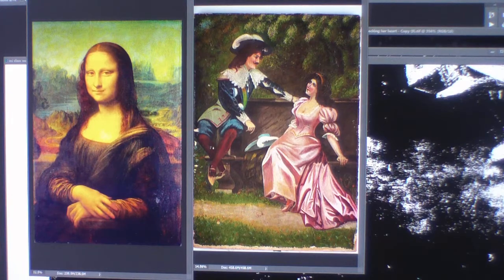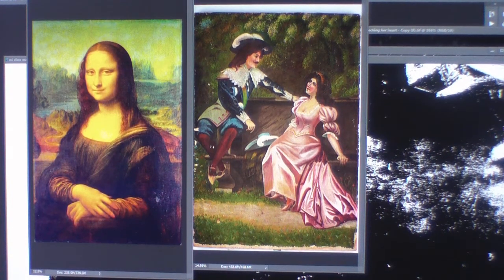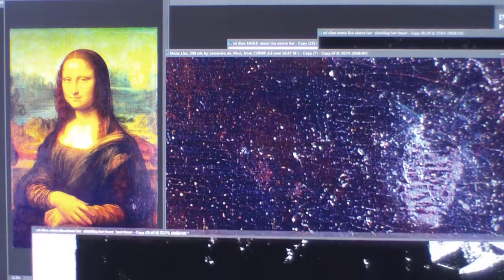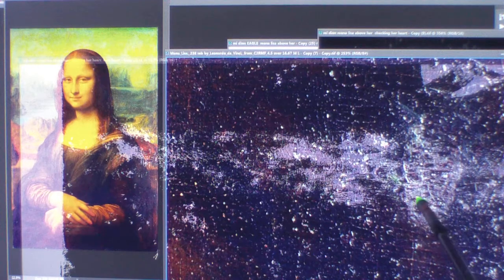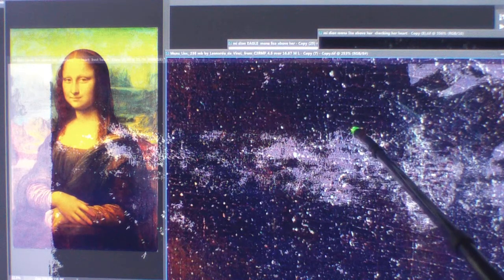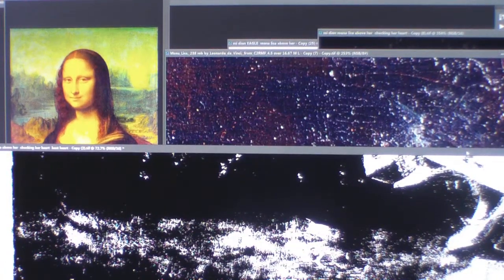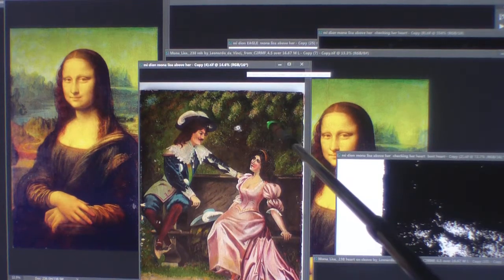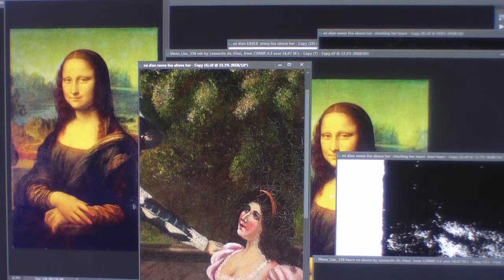MONALISA THERE'S A HORSE ABOVE HER HEAD PLUS SKULL MATCHING LEONARDO DA VINCI LOST PAINTING #245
MONALISA LEONARDODAVINCILOSTPAINTING MIDIONPASSION ALANCOOK ALC # # MONA LISA CAMAROLANDMAN MI DIONPASSION ALAN COOK AL C LEONARDO DA VINCI LOST PAINTING NEW PAINTING FOUND LEOS WORKS 600 PLUS OF YOUTUBES 2700 PLUS EXACT IMAGES OF PROOF IT'S THE OLDER MONA LISA 565 YEARS OLD NEW PAINTING FOUND PLEASE SUBSCRIBE GOD BLESS RENAISSANCE MAN, SCIENTIST, ARTIST, GREATEST FRIEND, ASTRONOMY, GEOLOGY, ARCHITECTURE, SCULPTOR, INVENTOR, GENIUS, LAST SUPPER, PHILOSOPHY , PAINTER, TEACHER, INVENTIONS,LOVE TO FLY, CARTOONIST, BORN APRIL 15, 1452 TO PASSING 1519 MAY 2.. THE GREATEST SINGLE PORTRAIT OF THE YOUNG MONA LISA TO THE GREATEST DUET PAINTING OF THE MORE MATURE OLDER MONA LISA WITH ALL HIS HIDDEN CODES AND HIS DIARY IN HIS ARTWORK OF 55 SOLID YEARS OF HIS LIFE GREATEST WORKS SUCH AS KNITTING THE CANVAS BEFORE YOU PAINT , SEEING MICRO IMAGES THAT A SURGICAL MICROSCOPE CAN NOT SEE. BROKE SOME OF HIS CODES OF 123 AND ABC ETC...THIS PAINTING IS A NEW PAINTING THAT HAS BEEN LOST FOR 565 YEARS I FOUND IT THRU THE GRACE OF GOD WAYS I HAVE OVER 600 YOU TUBES AND OVER 2700 MICRO IMAGES THAT MATCH 100% IN HIS PAINTINGS HE DONE AND HIS CORTEX DIARY THE THINGS THAT I HAVE FOUND ARE SO HARD TO SHOW ON FILM SO IT IS REALLY NOT MY FAULT AND TRYING TO EXPLAIN HIS WORKS ARE VERY HARD TOO,, IVE SEEN IMAGES OR THING OR READ ETC.. THAT IVE WALKED AWAY FROM THE COMPUTER FOR A 15 MINUTE BRAKE AND SAID TO MY GOD HOW AND WHO CAN BELIEVE THIS I JUST SAW? WHEN I FIRST STARTED STUDYING LEO PAINTING 10 HOUR A DAY ON A PROJECTOR SCREEN 104 INCHES LONG FOR 10 WEEK I GOT NOTHING IN REAL ANSWERS ,THEN I PAUSED A JUST STARED AND ALMOST GAVE UP THE APPROX 15 TO 20 MINUTES LATER ,BANG THAT SWIRLY ART WORK WAS A CODE OF HIS HIDDEN WRITING ,VERY HARD TO READ... THEN I NEW I HAD TO START BACK NEARLY FROM THE BEGINNING TO READ HIS WORKS NOW I HAVE APPROX , A HALF A MILLION IN THIS PAINTING IN LABOR AND IN CASH I COULD USE A GO FUND ME PAGE ? BUT ALL I KNOW IS TO SHOW WHAT I SEE ,SO DO NOT SHOOT THE MESSENGER PLEASE ANY HELP IS A BLESSING IN FUNDS OR KNOWLEDGE TO HELP SPREAD THE WORD BETWEEN GOD AND THIS PAINTING , MY FATHER DONALD R COOK USED TO DOODLED ART ONCE IN AWHILE AND I THOUGHT IT WAS SO COOL. I BELIEVED HE COULD OF BEEN A CARTOON ARTIST , HE BECAME A TELEVISION REPAIRMAN AND A AIR FORCE SERGEANT AND NOT SAYING I BECAME A TELEVISION REPAIRMAN BUT I LEARNED A LOT TO GET BY ,SO , I USED TO DO MASSIVE BUYOUTS OF MERCHANDISE FOR APPROX, 35 YEARS IT WAS FUN AND BECAUSE I PURCHASED SO MUCH I NEVER HAD TIME TO EXAMINE SOME OF THE MERCHANDISE IF I THOUGHT IT MIGHT BE ? SOMETHING ILL PUT IT TO ASIDE IN A DIFFERENT AREA SO SOMEDAY I MIGHT HAVE TIME TO INSPECT IT ,SO AGAIN ONE DAY I WAS LOOKING AT THE CLOUDS AND SAID TO GOD BECAUSE MY FATHER PASSED AWAY HEY DAD AND (GOD) MAKE ME
AND THE SIGNS I BEEN RECEIVING OFA TELEVISION ANTENNA ,AND MY DADS PHOTOS OF ODD ART OF DOODLE CARTOONIST LOOKS I'VE BEEN SHOOTING NOT 40 PICTURES ANYMORE NOW I AM WELL OVER 15,000 ,. I HAD IT SHOT BY A PHOTOGRAPHER WHO HAD A PHASE ONE 100 MP CAMERA 719 PHOTO SHOT AND HAD IT XRAYED A NOW 600 YOU TUBES 2700 EXACT MICRO IMAGES TO TELL THE WORLD OF APPROX MY 7 YEAR STUDY ,.WORK 8 TO 10 TO 12 HOURS A DAY A NOW IAM NEEDING TO MAKE SOME FINANCIAL MOVES SO ,I HOPE YOU IN JOYED MY STORY O P.S. THE SIGNS IVE HAD FROM GOD ARE NOT JUST THE TWO IVE HAVE TOLD I HAVE HAD EVERY DAY A SIGN BUT IAM NEAR COMPLETION , I NEED HELP CAN ANYONE PASS THE WORD , GOD BLESS MONALISA LEONARDODAVINCILOSTPAINTING MIDIONPASSION ALANCOOK ALC # # MONA LISA CAMAROLANDMAN MI DIONPASSION ALAN COOK AL C LEONARDO DA VINCI LOST PAINTING